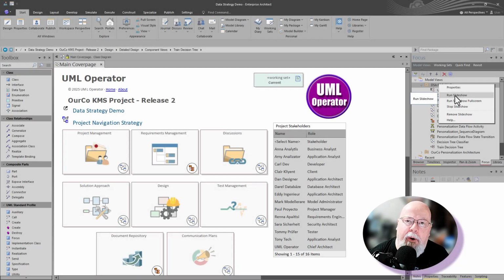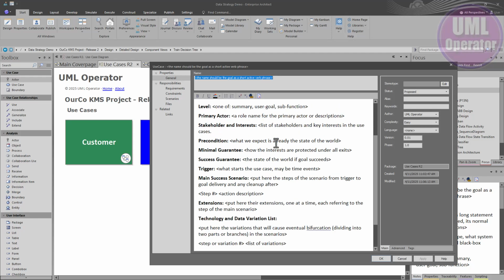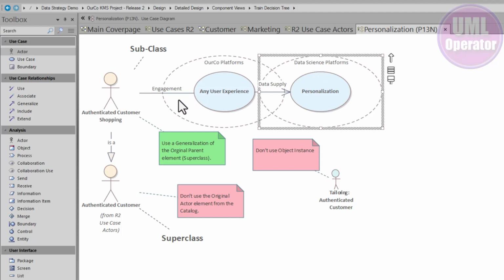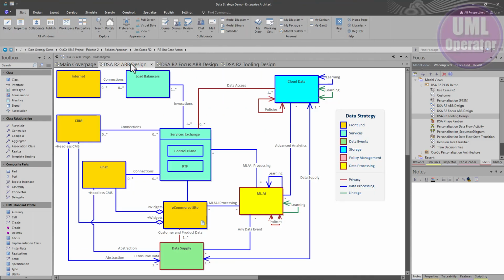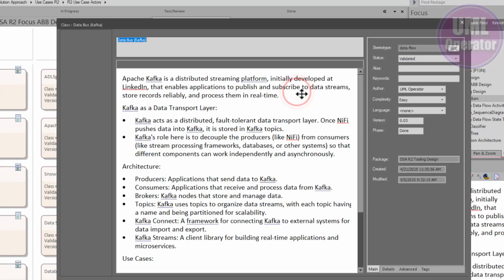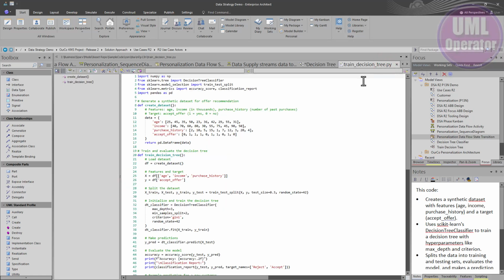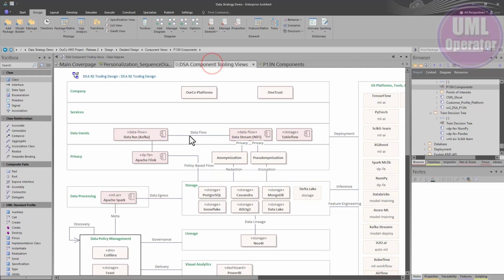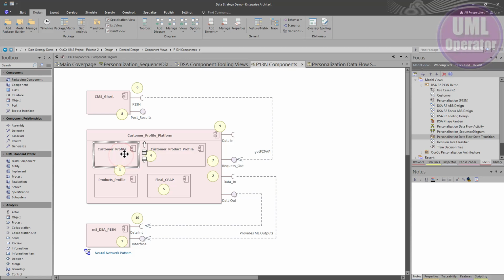Detailing Design In Our Data Architecture Part 7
Welcome to Part 7 of our Data Architecture series—"Detailing Design In Our Data Architecture"—where we move from Solution Approach to Design using powerful UML and CASE modeling techniques. In this video, we guide you through applying Unified Modeling Language (UML) to validate and refine your software design. We begin with Use Case Diagrams to define system interactions, followed by Class Diagrams to model data structure, then move into Activity Diagrams to map workflow logic, Sequence Diagrams to visualize object interactions, and wrap up with Component Diagrams to outline software architecture components.
This video is perfect for those starting with UML modeling, advancing their skills in Computer Aided Software Engineering (CASE), or anyone seeking to present system design through clear, visual diagrams. Whether you’re building your first model or fine-tuning enterprise-level architecture, this tutorial bridges vision to delivery using model-driven design practices.
Take the next step in transforming your ideas into structured, validated designs through UML and CASE modeling techniques.

Chapters

0:00 - Intro
0:34 - Getting Started
0:57 - Our Focus in Design
1:18 - Using UML for Designing ML/AI
2:07 - Use Cases for ML/AI
3:43 - Starting a Use Case
5:17 - Best Practice for our Actors
6:45 - Class Diagrams
8:11 - Using Kanban to Manage Metadata
9:52 - Activity Diagrams
10:33 - Drill Down as Low Level as you Want
11:39 - Reusing Patterns for Design
12:51 - Sequence Diagrams
13:29 - Component Diagrams
15:26 - State Machines Diagrams
16:37 - Wrap Up
18:14 - Outro